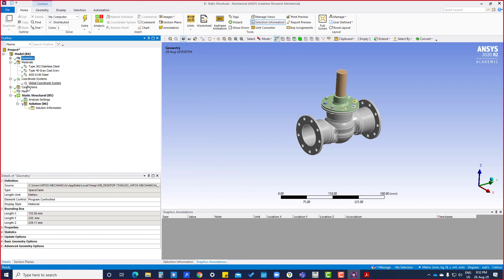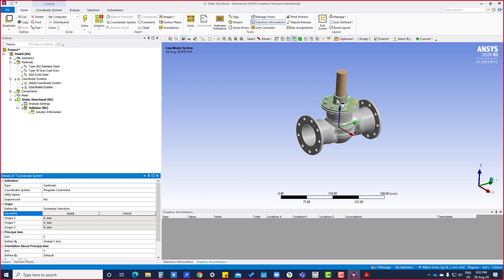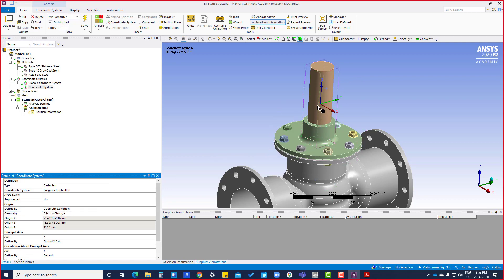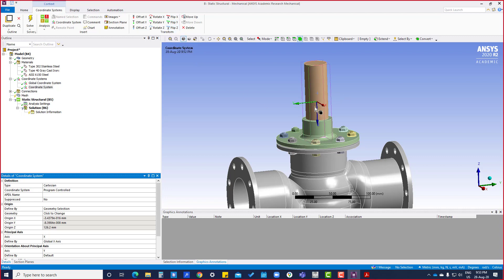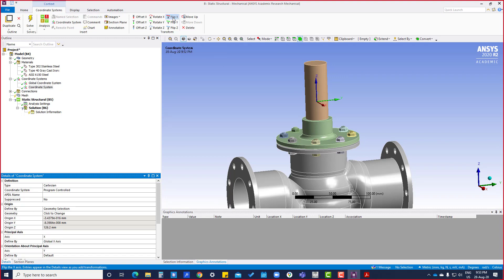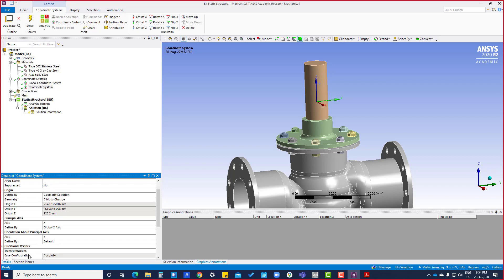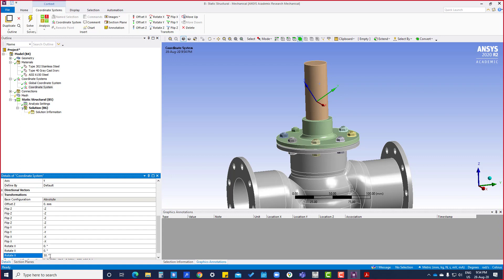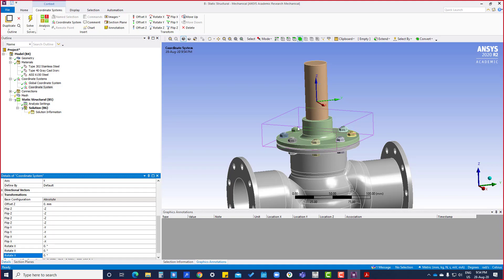Tutorial 4.4 : Customize Coordinate System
This playlist focuses on the basic Mechanical Getting Started Ansys Workbench. This is the first step to lean the Ansys Workbench.  I have taken references from the Ansys learning hub tutorials.